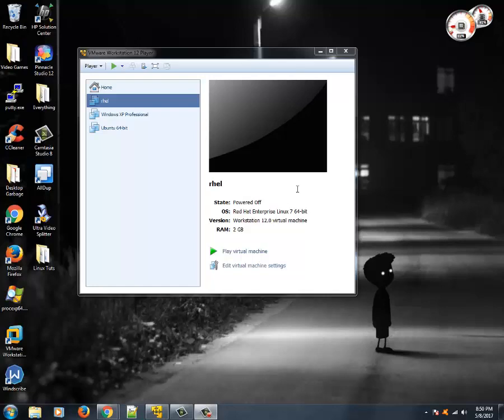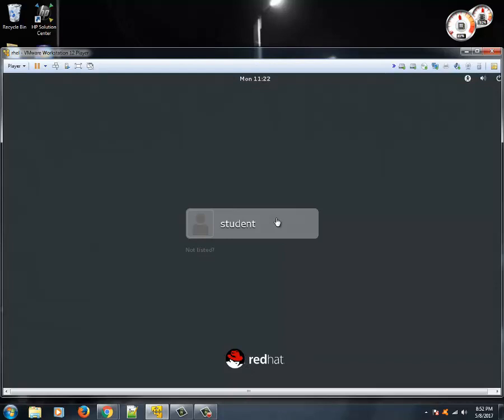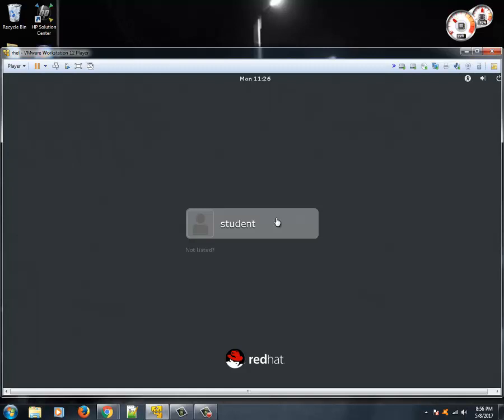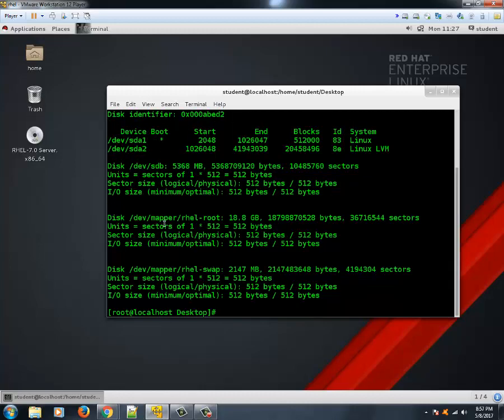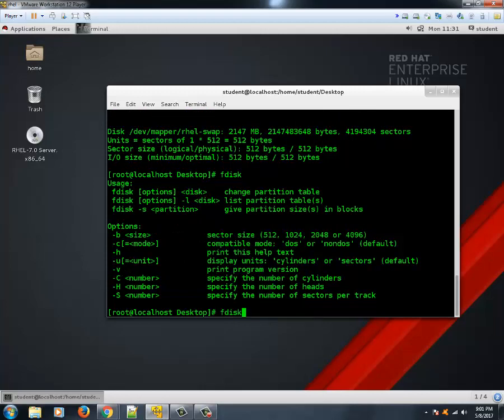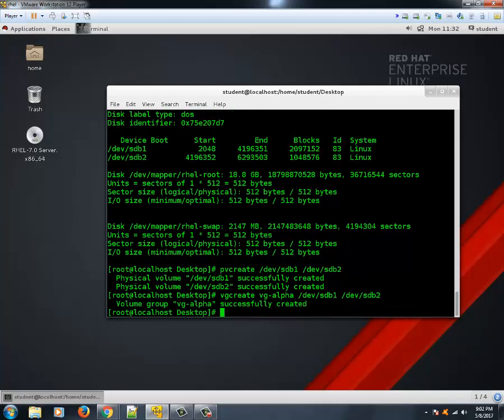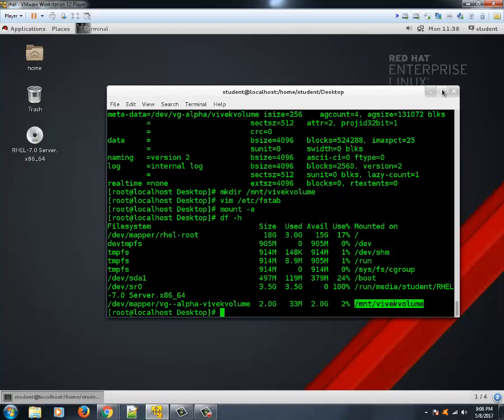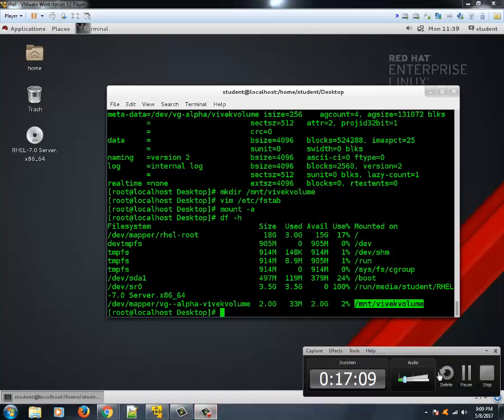Logical Volume Manager tutorial LVM, Use of pvcreate lvcreate vgcreate Part 1 | Linux Tutorial #29